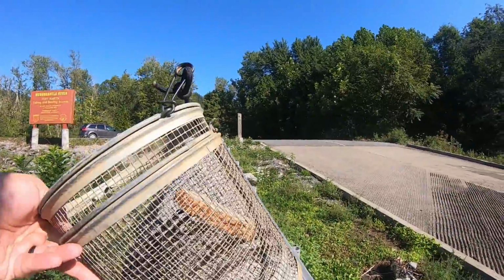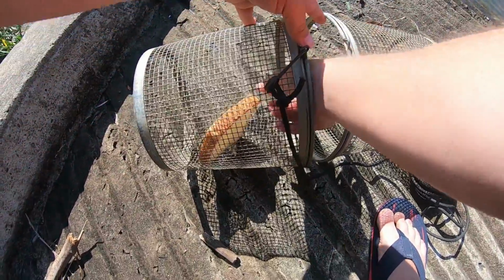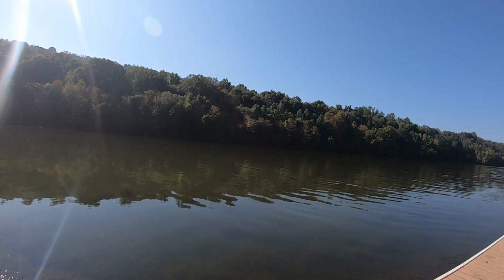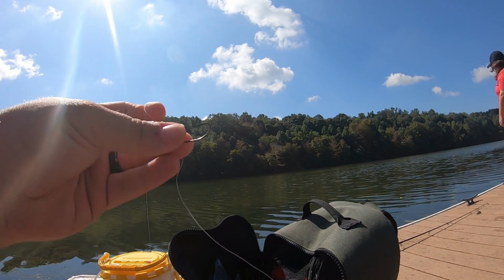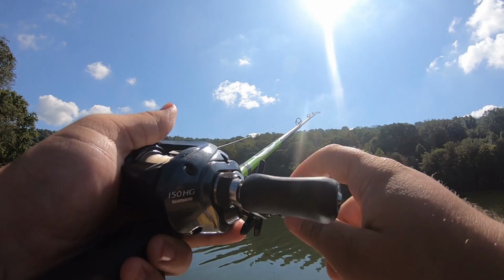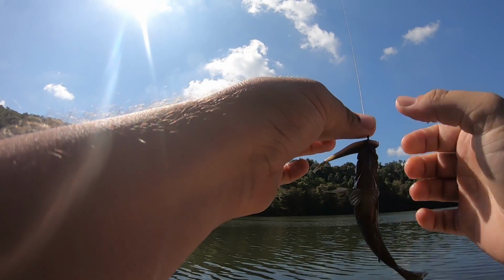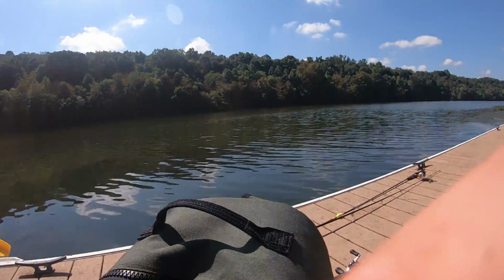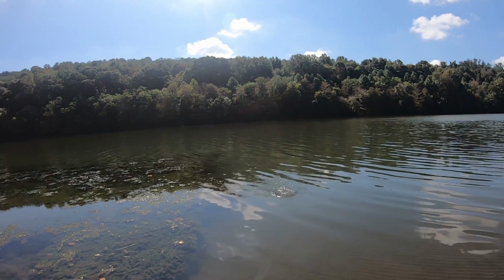Mon River Fishing & Trapping || Family Fishing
After dropping Kayden off at school we decided to do a little river fishing before the heat would be to much for lil baby mason. While I was there I decided to do a little bit of minnow trapping for that my pet would have some yummy minnows for dinner! Overall it ended up being a pretty good day for the most part until the heat got to be a little to much.